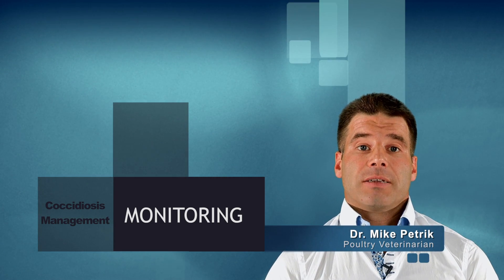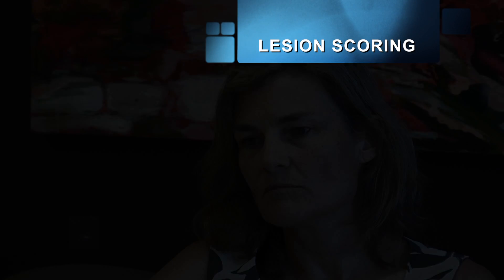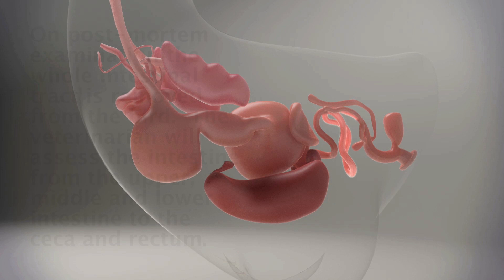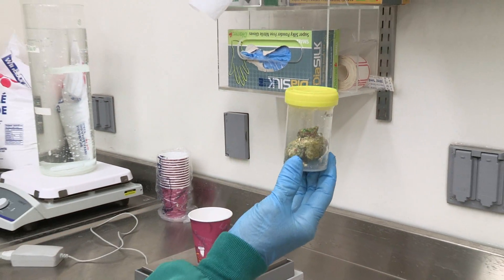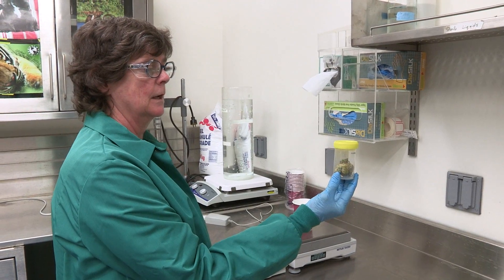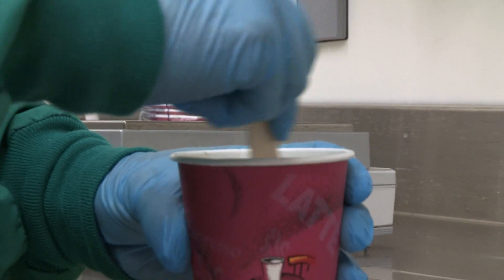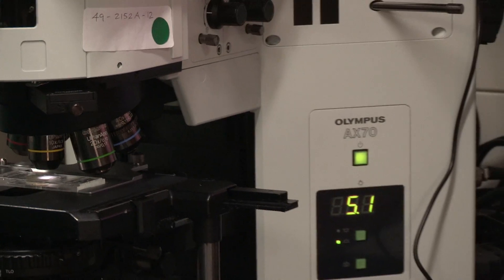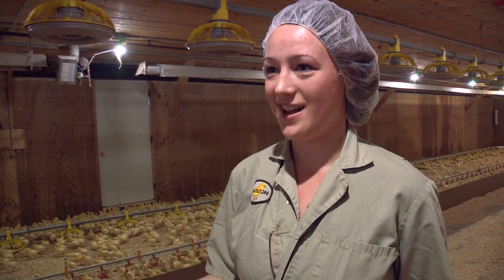Coccidiosis Management - Monitoring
Two ways of monitoring the extent of coccidiosis infection.